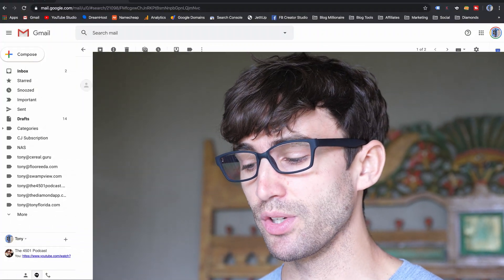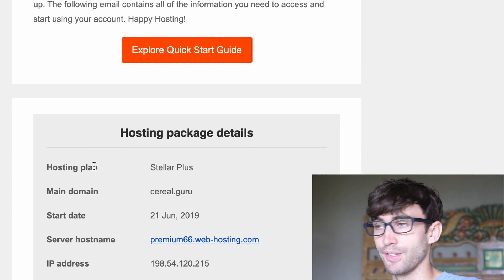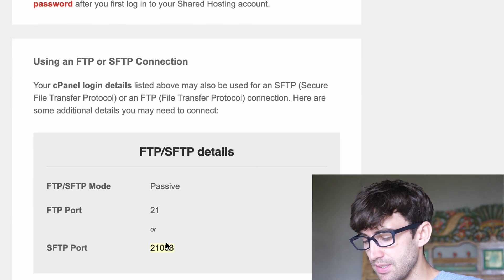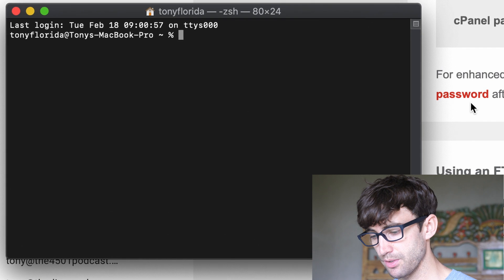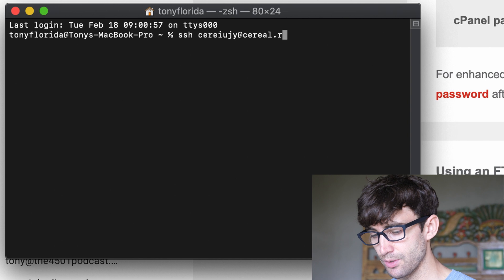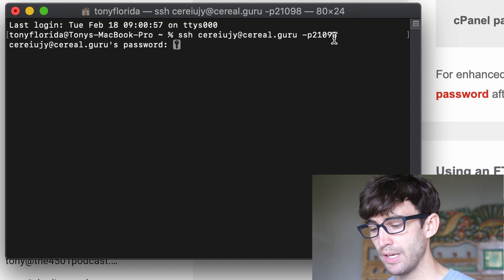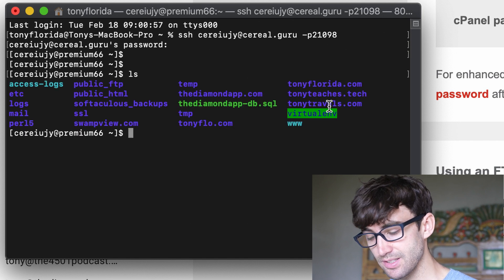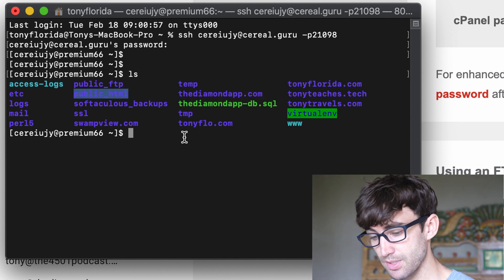How To Login with SSH on Namecheap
Learn how to login to Namecheap via SSH in this step-by-step video tutorial. As a result, you'll be able to securely access your website files directly without having to use FTP.

Mac and Linux users can use the built-in Terminal application while most Windows users will need Putty